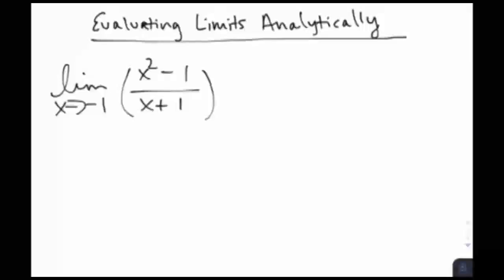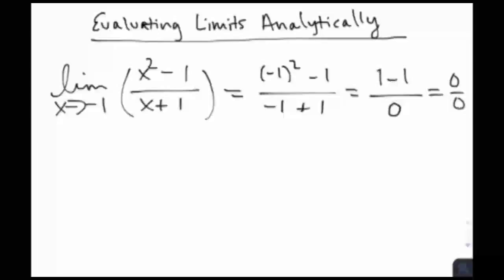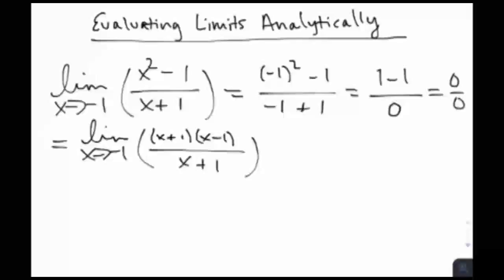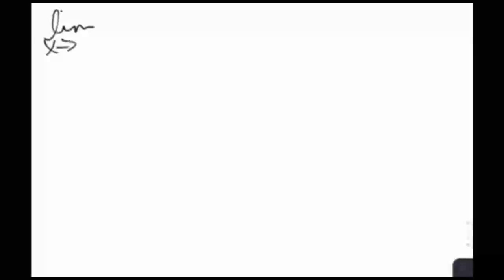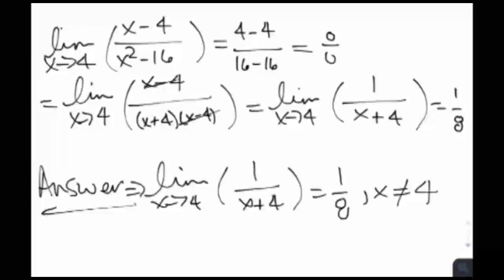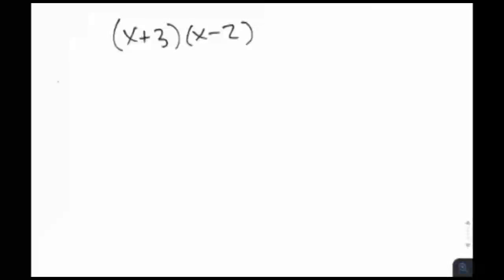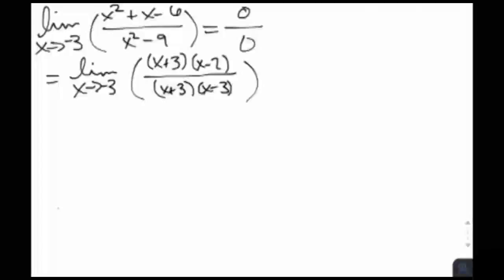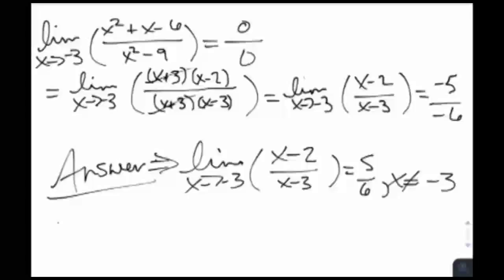Evaluating Limits Analytically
Limits!  What can we do without them?  Limits can be hard to learn until you start to understand the concept of evaluating them in multiple ways.  In this video, you will learn to evaluate those limits analytically.